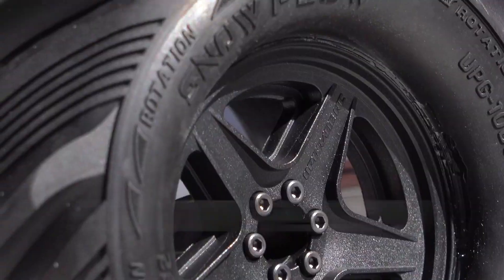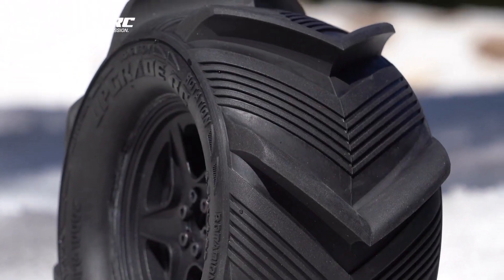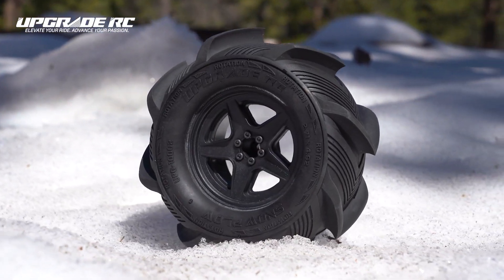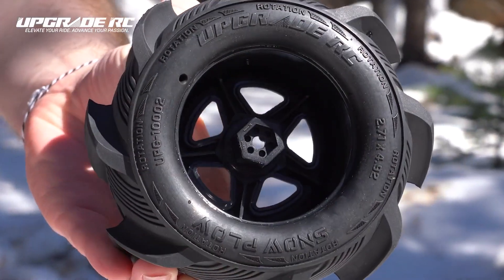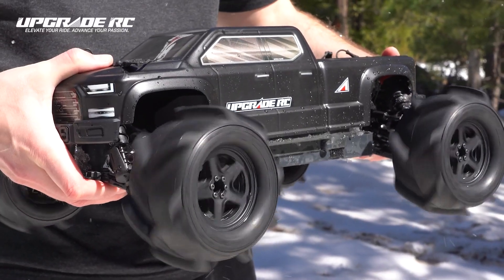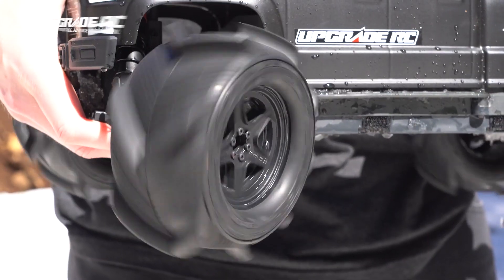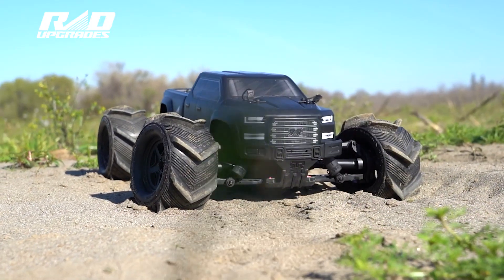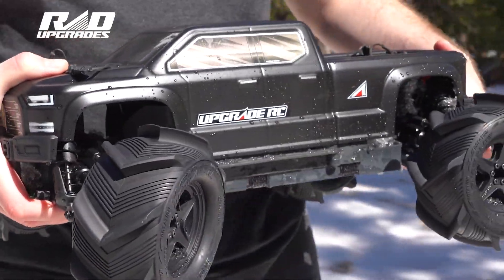UpGrade RC Snow Plow 2.8" Paddle Tire